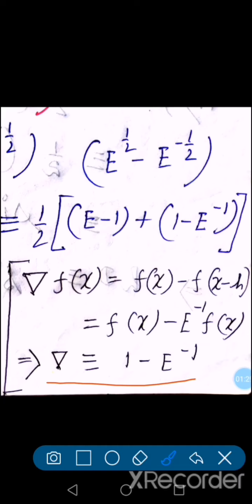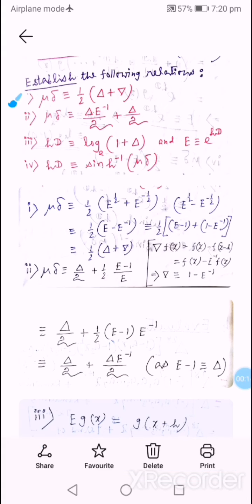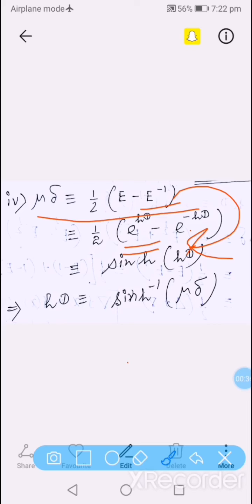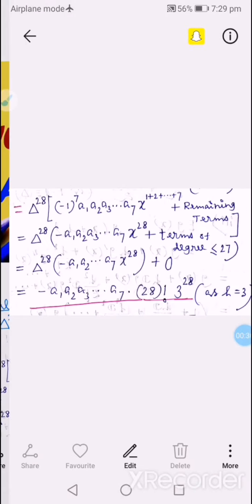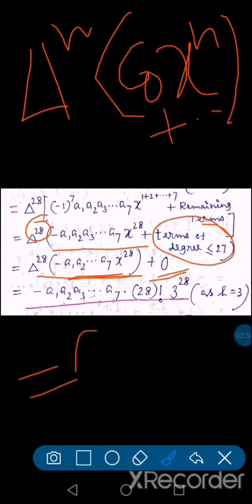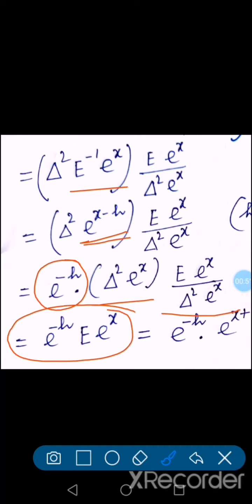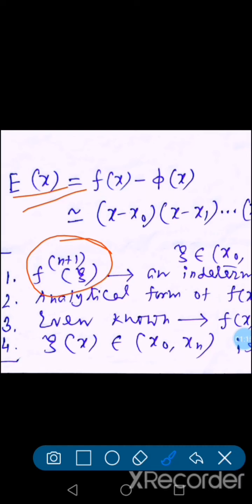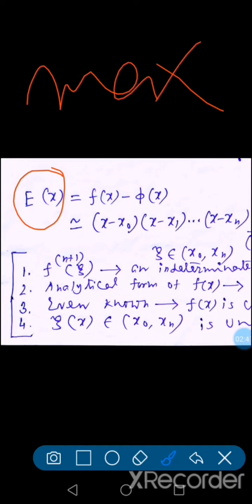Few Problems & Solutions on Numerical Analysis II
Four different problems and solutions on numerical analysis are discussed through proper theory and logic. This is part 2.